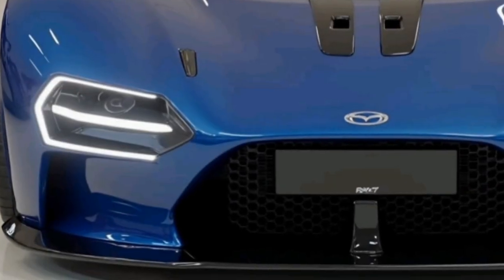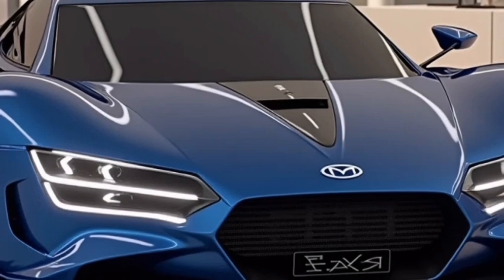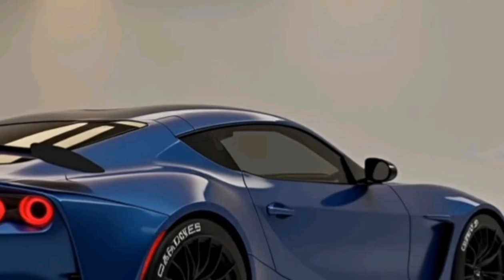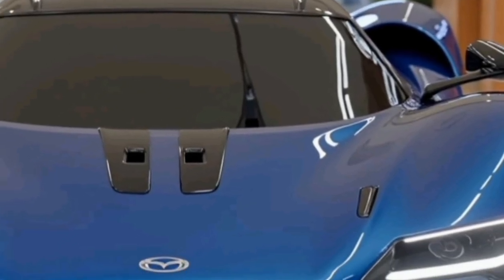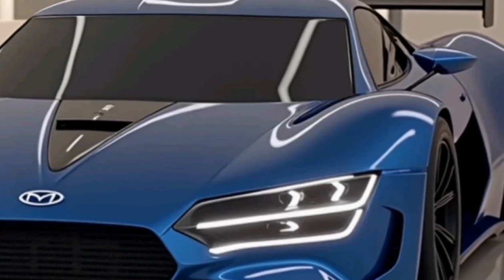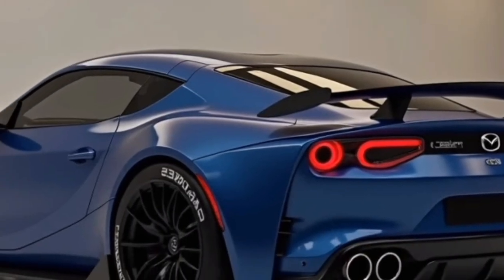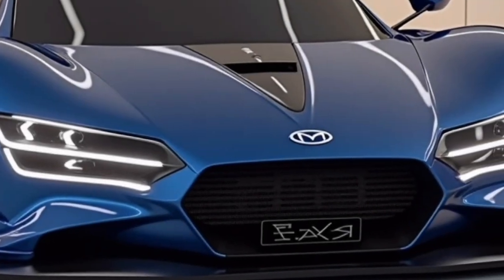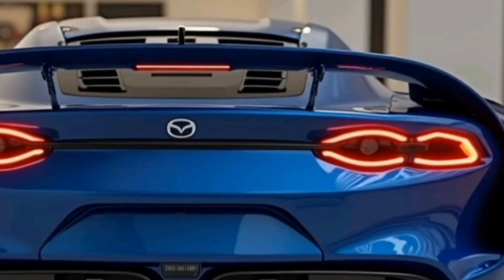2026 Ford Capri Reborn – The Legendary Icon Returns With Stunning Design, Power & Tech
2026 Ford Capri Reborn – The Legendary Icon Returns With Stunning Design, Power & Tech

Description:
The 2026 Ford Capri Reborn is finally here, bringing back one of Ford’s most iconic names with a modern design, advanced interior technology, and a powerful performance setup that shocks the market. This detailed review covers its exterior makeover, premium interior upgrades, engine performance, driving dynamics, features, and expected pricing. If you love classic cars revived with new-generation engineering, the new Ford Capri Reborn is a must-watch. Get ready to explore everything this revived legend offers.